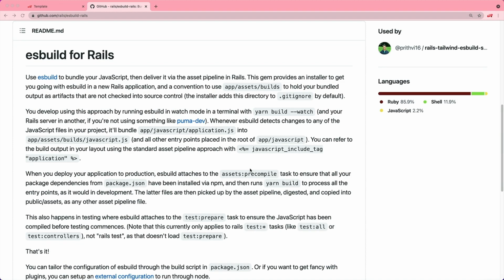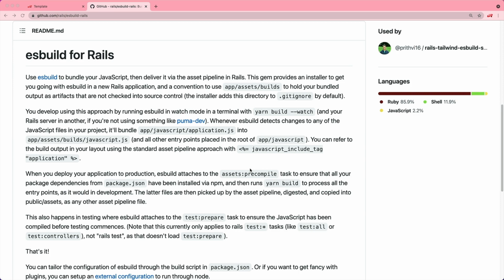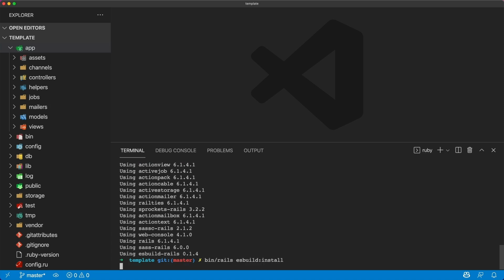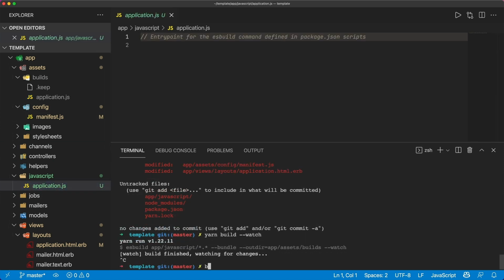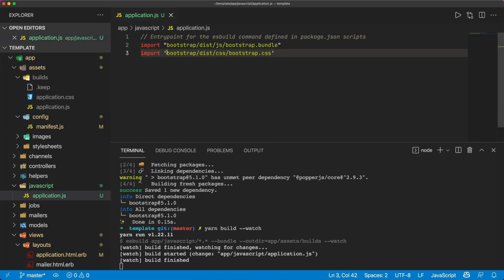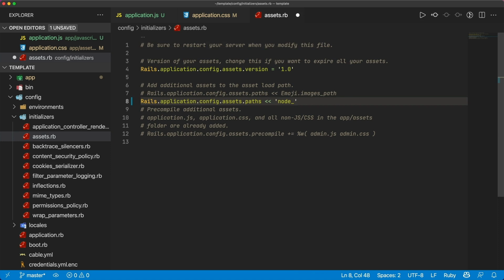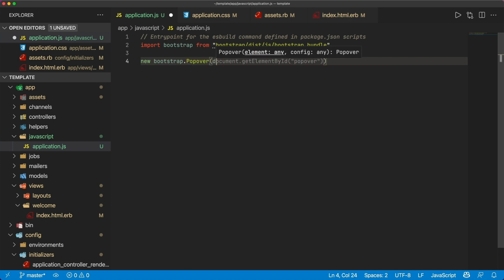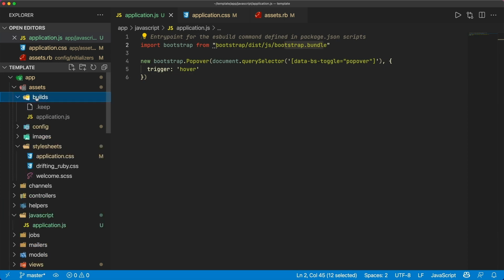Episode #313 - esbuild for Rails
Use esbuild to bundle your JavaScript, then deliver it via the asset pipeline in Rails. This gem provides an installer to get you going with esbuild in a new Rails application.